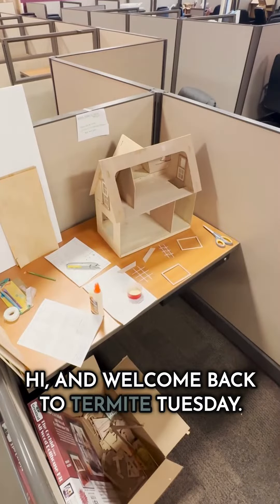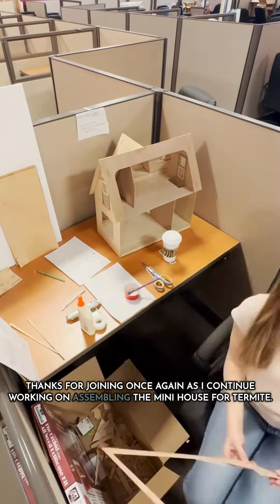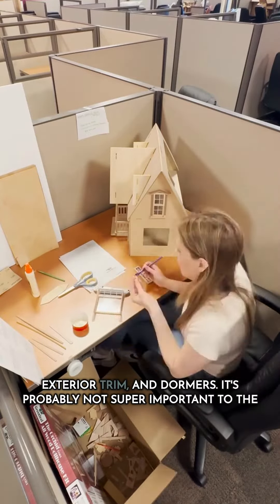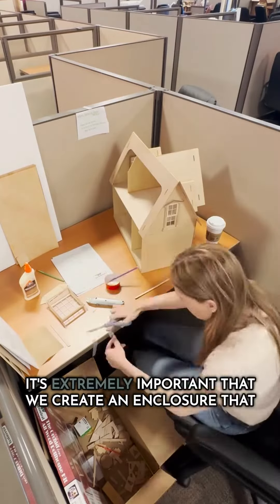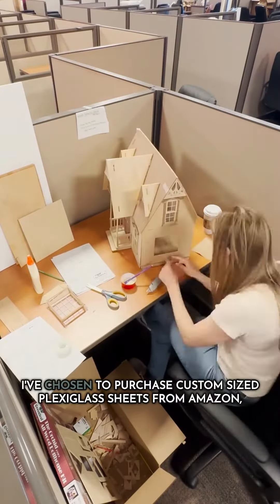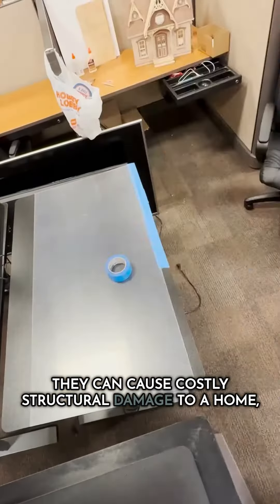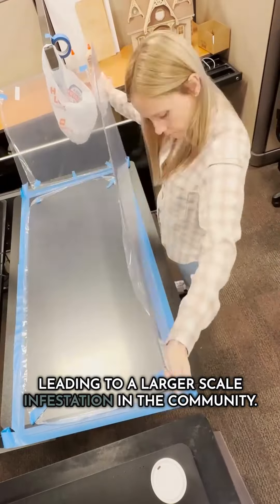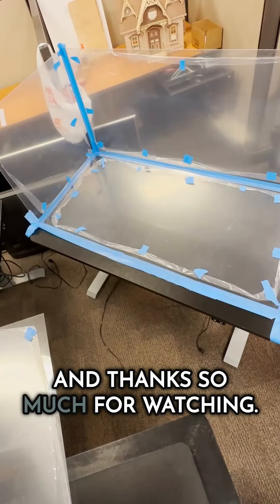Termite Tuesday Day 4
Excited to share another TermiteTuesday with you! We skipped yesterday for the holiday, but we'll continue posting updates on our termite house each week.